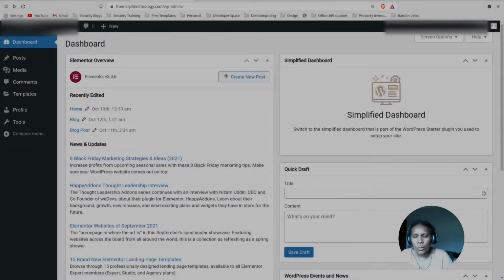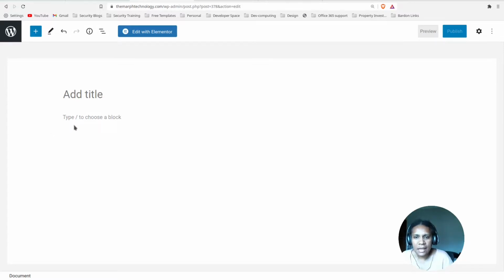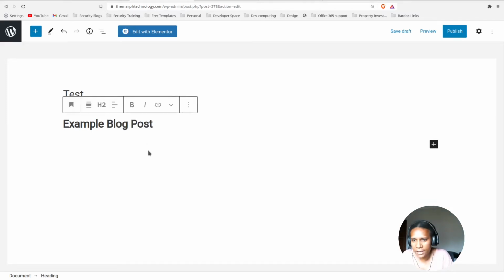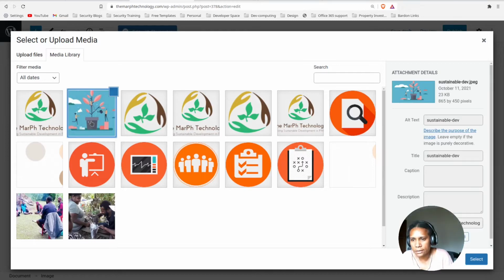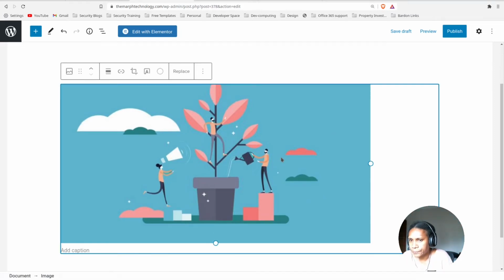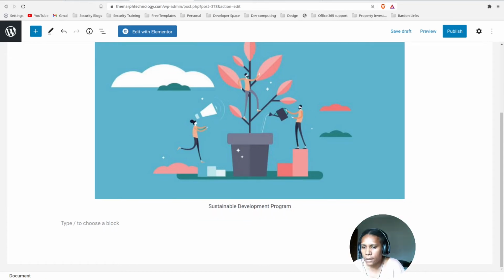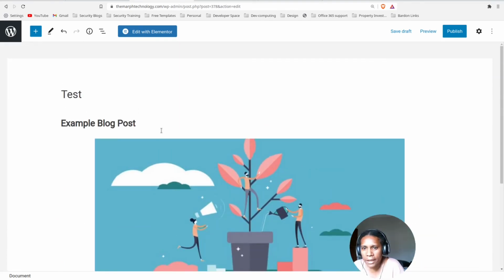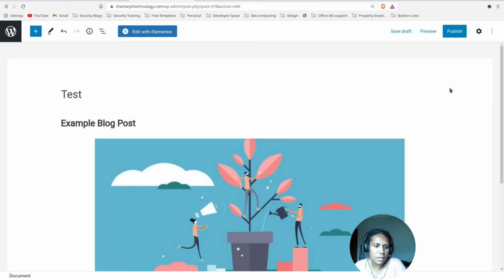Tutorial for first time Wordpress blogger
Video guide/tutorial for first time bloggers (Wordpress). Hope this is helpful.

0:32 - Intro

1:04 - Wordpress Editor

1:40 - Adding Title

2:05 - Adding Heading

3:15 - Adding Image

5:20 - Image Caption

5:33 - Add Blog Content / Paragraph

7:02 - Preview Draft

7:50 - Publish Blog